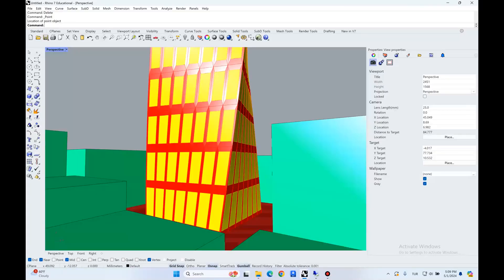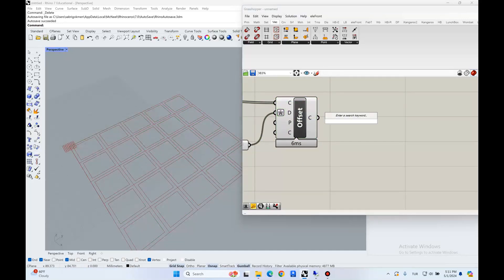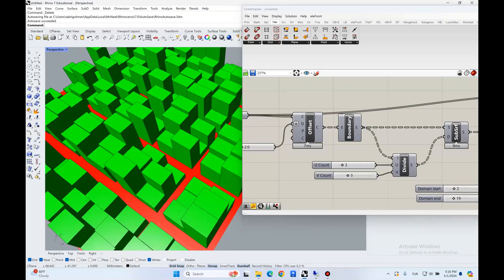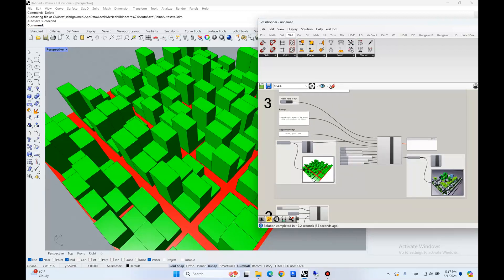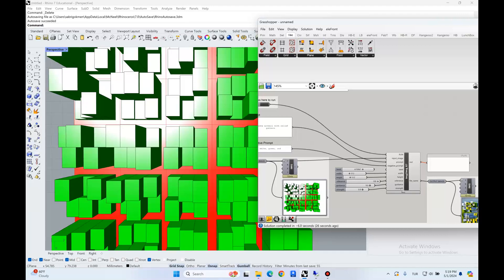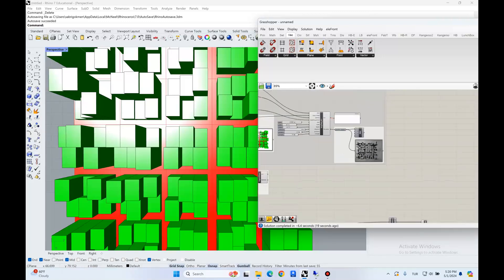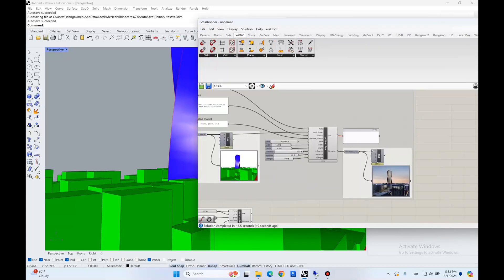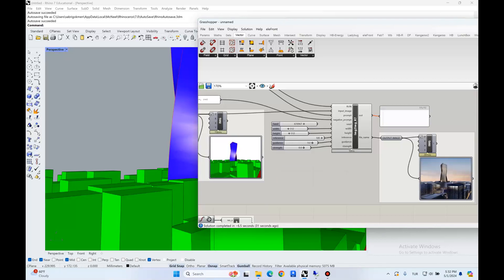Parametric Tower with Stable Diffusion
In this tutorial I try generate a parametric workflow that combines a parametric tower and parametric urban massing forms together. The model is input to a stable diffusion Image to Image engine using prompts. I got some interesting results, but the input geometries have to be kept simple for the image generation to work well.